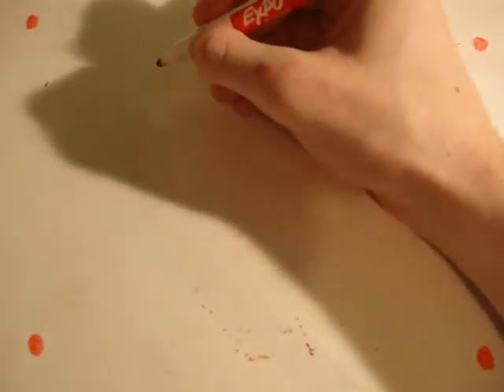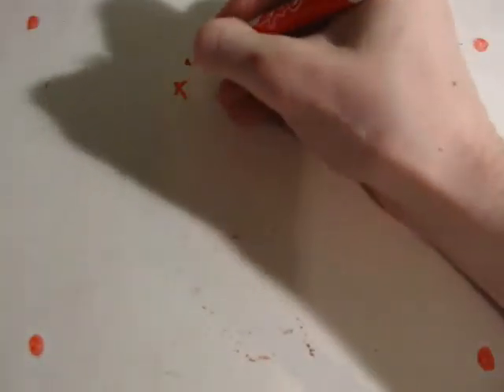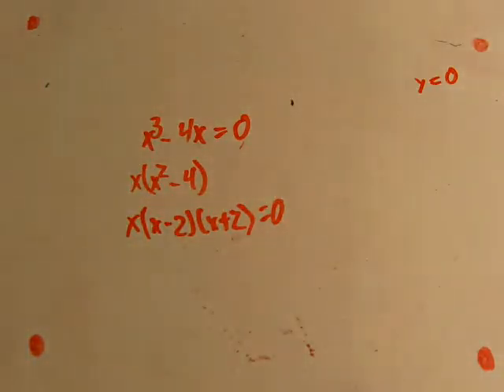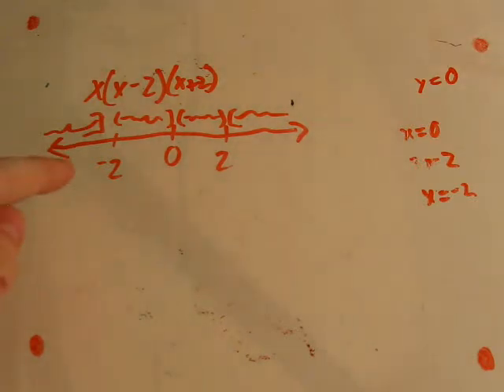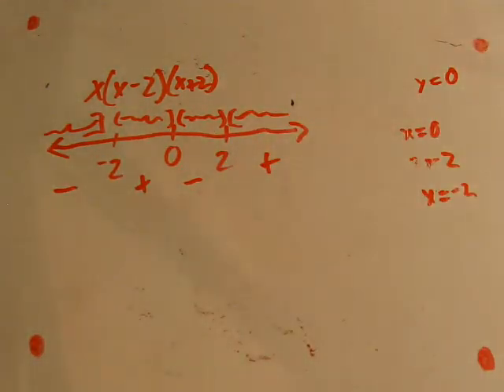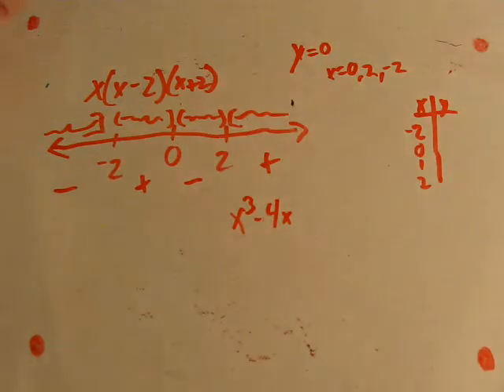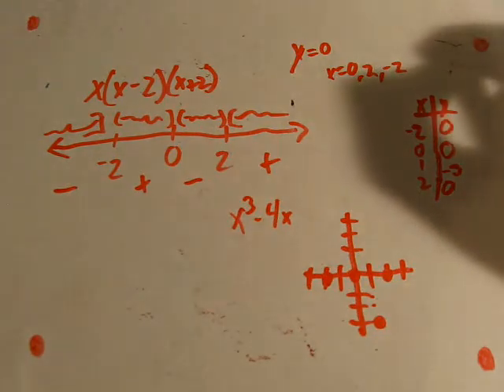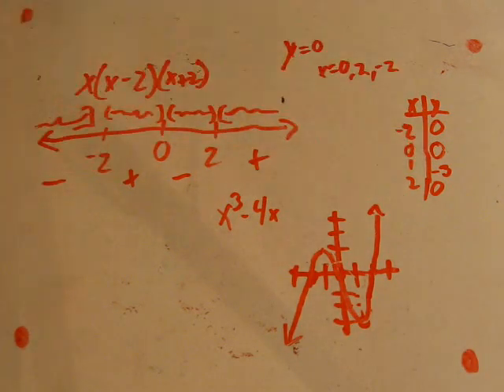Chapter 3 Part 4/6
The fourth installment of my algebra tutorials.